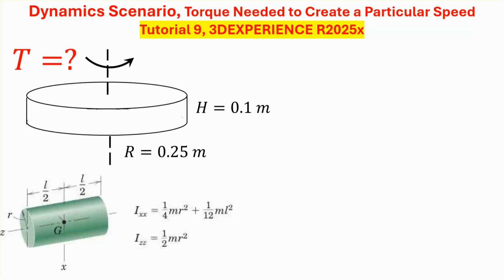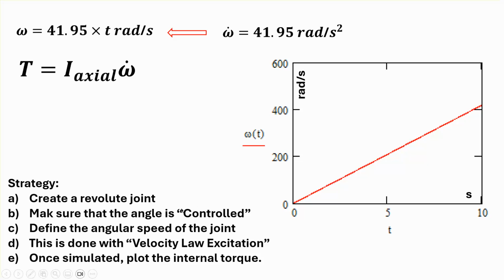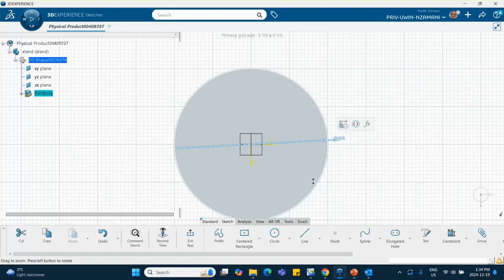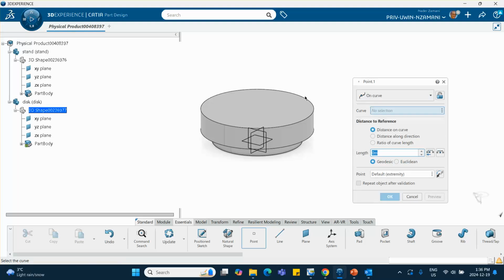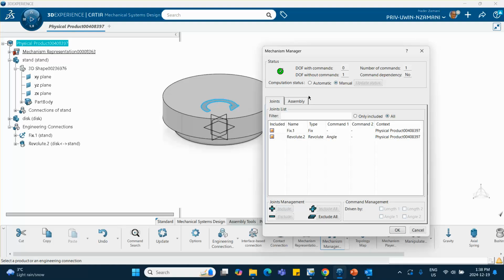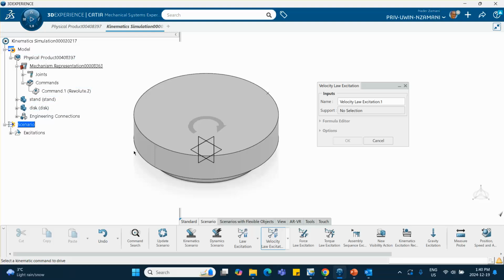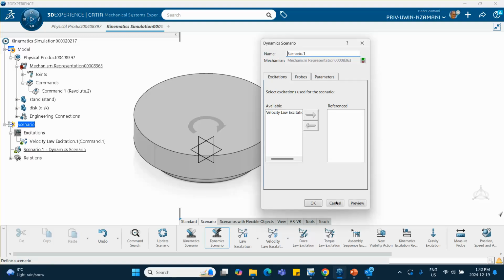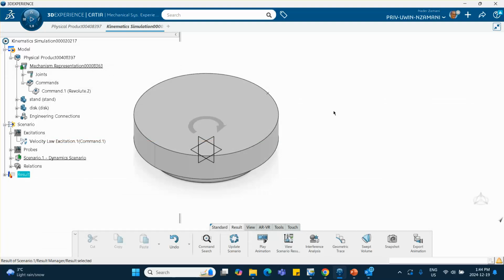Tutorial 9 Torque Needed to Create a Particular Speed Dynamic Scenario 3DEXPERIENCE R2025x